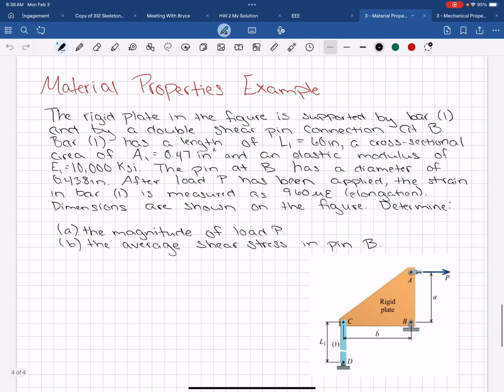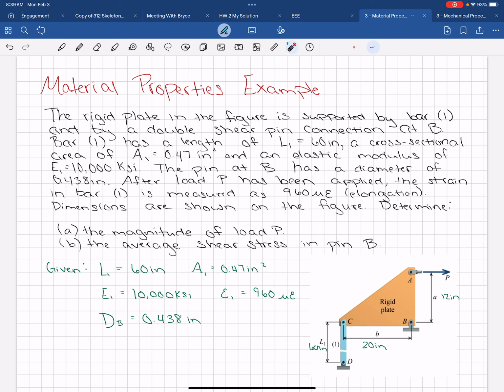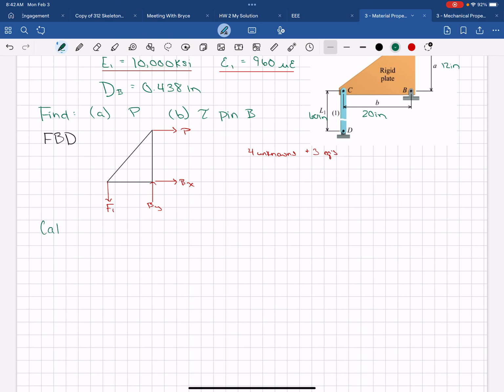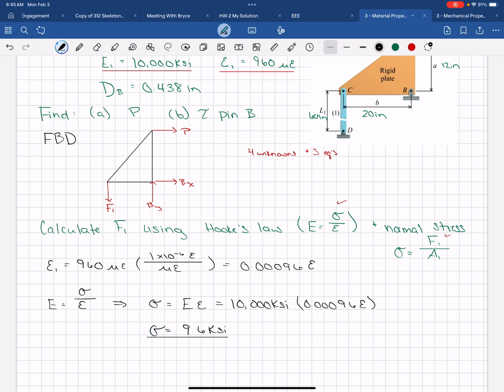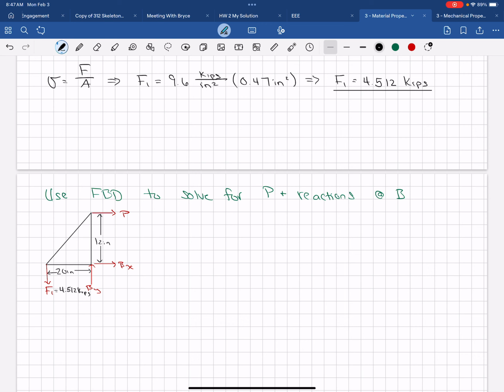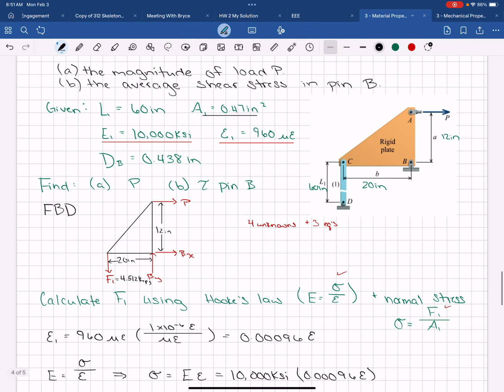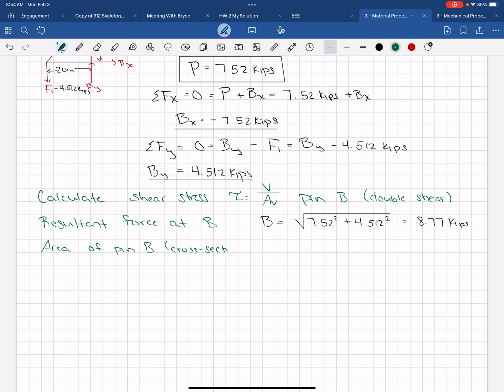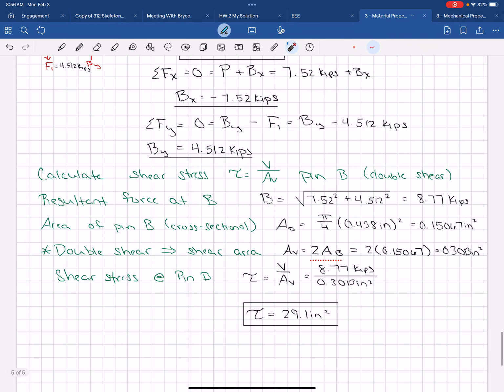Material Properties Ex 2 - Rigid triangle plate